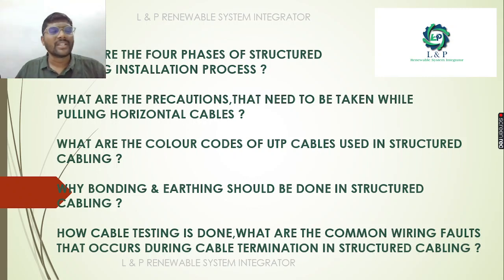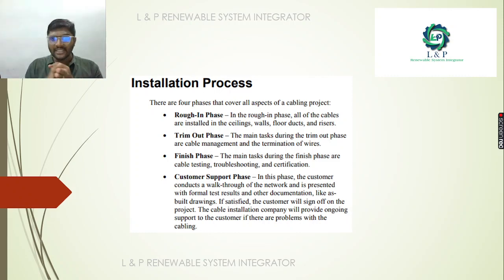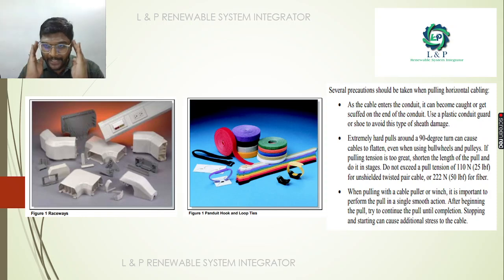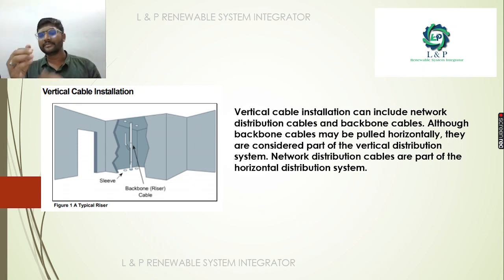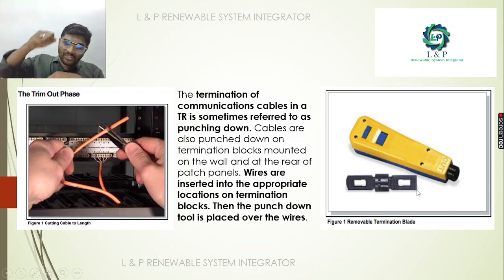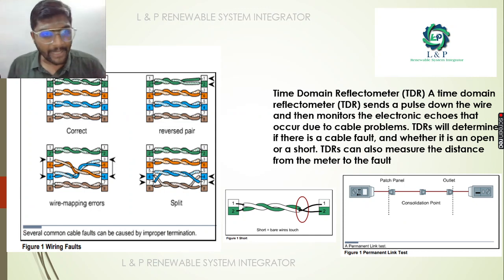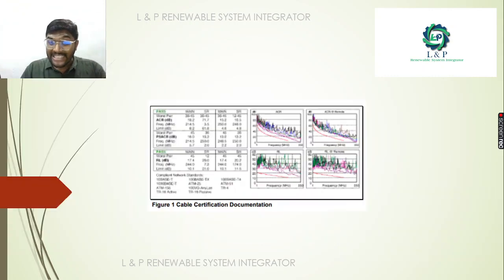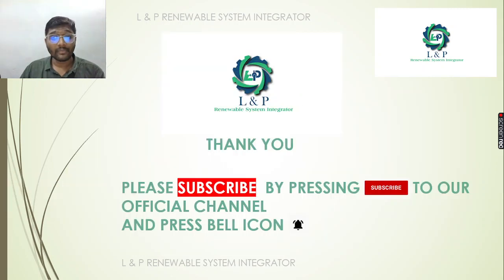STRUCTURED CABLING BASICS PART 3 OF 3 ENGLISH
PLEASE CONTACT

WHAT ARE THE FOUR PHASES OF STRUCTURED
CABLING INSTALLATION PROCESS ?

WHAT ARE THE PRECAUTIONS,THAT NEED TO BE TAKEN WHILE
PULLING HORIZONTAL CABLES ?

WHAT ARE THE COLOUR CODES OF UTP CABLES USED IN STRUCTURED
CABLING ?

WHY BONDING & EARTHING SHOULD BE DONE IN STRUCTURED
CABLING ?

HOW CABLE TESTING IS DONE,WHAT ARE THE COMMON WIRING FAULTS
THAT OCCURS DURING CABLE TERMINATION IN STRUCTURED CABLING ?

HOW ASBUILT DRAWING OF STRUCTURED CABLING
LOOKS LIKE ?

WHY WE NEED TO PREPARE PUNCH LIST FOR THE PROJECT ?